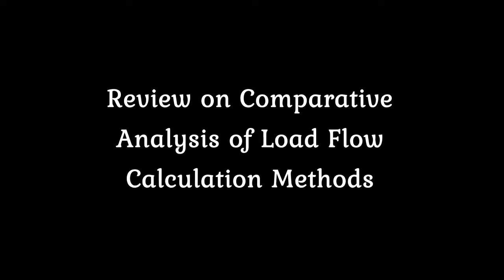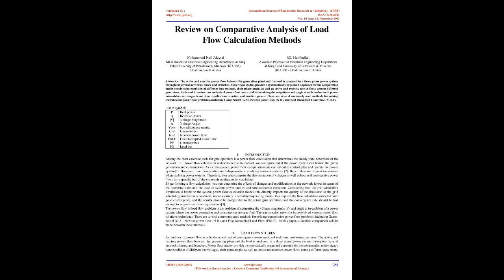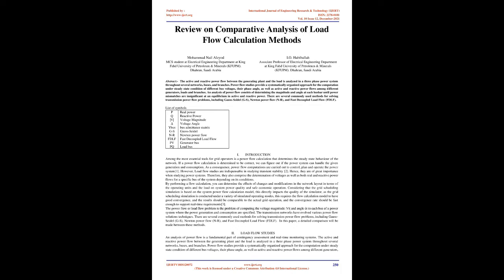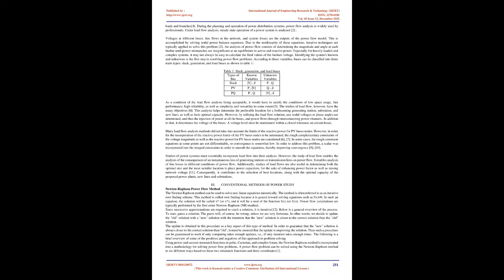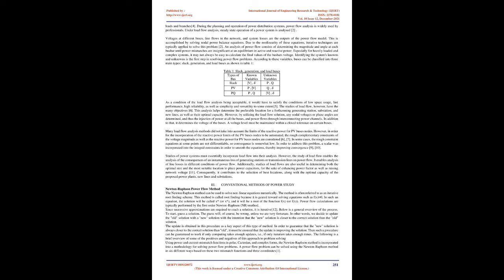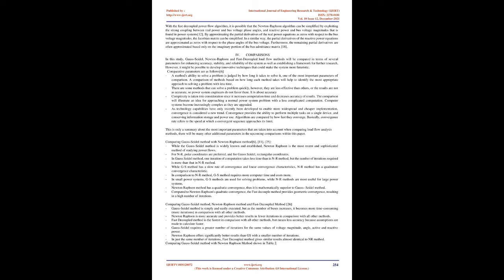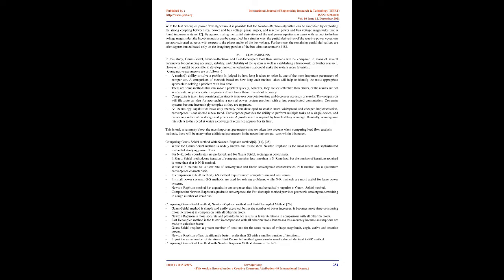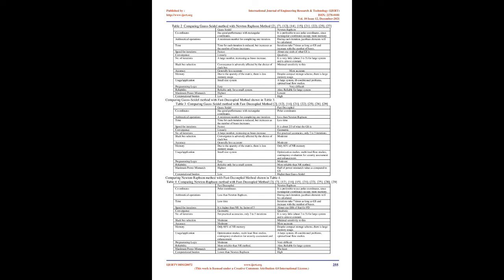Review on Comparative Analysis of Load Flow Calculation Methods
Mohammad Nail Alzyod , I. O. Habiballah

Professor of Electrical Engineering Department at King Fahd University of Petroleum & Minerals (KFUPM). Dhahran, Saudi Arabia

Abstract:- The active and reactive power flow between the generating plant and the load is analyzed in a three phase power system throughout several networks, buses, and branches. Power flow studies provide a systematically organized approach for the computation under steady state condition of different bus voltages, their phase angle, as well as active and reactive power flows among different generators, loads and branches. An analysis of power flow consists of determining the magnitude and angle at each busbar until power mismatches are insignificant at an equilibrium in active and reactive power. There are several commonly used methods for solving transmission power flow problems, including Gauss-Seidel (G-S), Newton power flow (N-R), and Fast Decoupled Load Flow (FDLF).